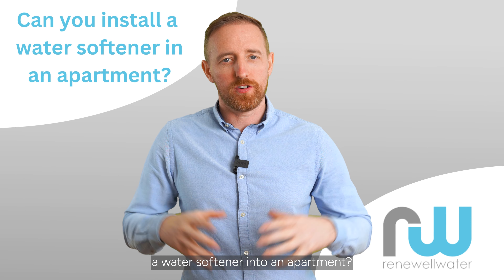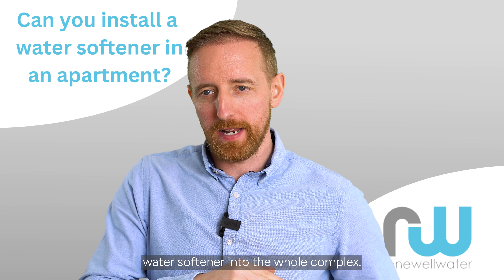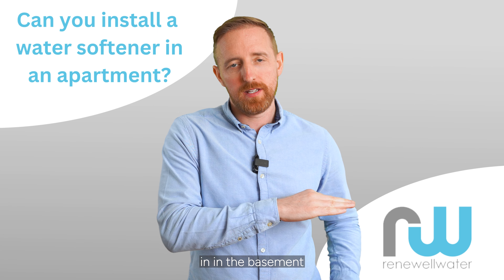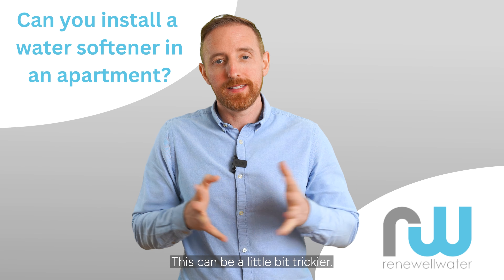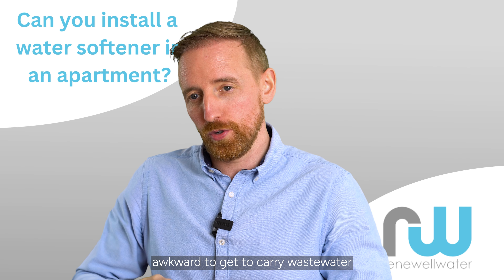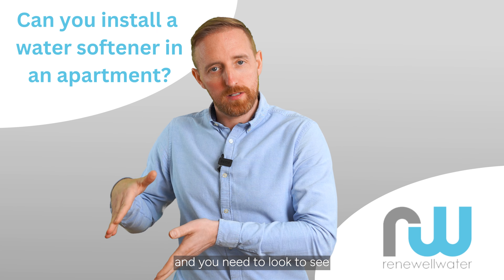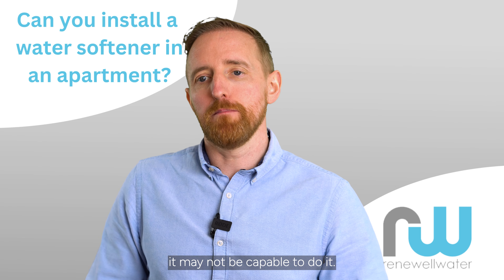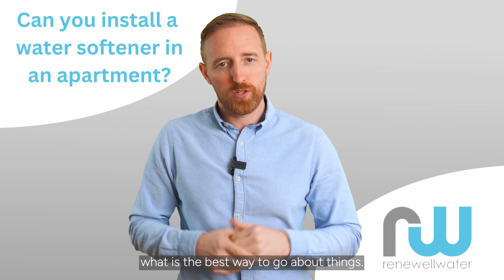Can you install a water softener in an apartment?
Curious about installing a water softener in your apartment? You're in the right place! In this video, we'll explore the possibilities of setting up a water softener system in an apartment complex or even within your individual unit.

Discover Renewell Water: Your Trusted Water Solution Partner across Ireland and the UK. With over two decades of unwavering presence, we stand proudly as a beacon of water purifier expertise, having served a thriving community of more than 10,000 cherished customers. Our legacy of excellence is etched by the glowing testimonials on Trustpilot, a testament to the unmatched commitment we bring to every service. Embark on a journey of water transformation with Renewell Water today!